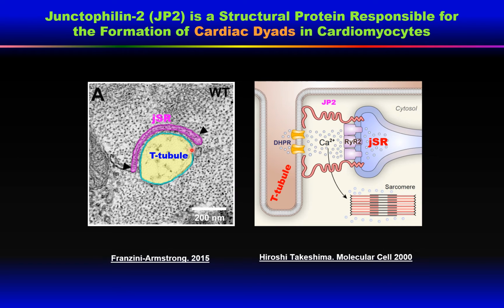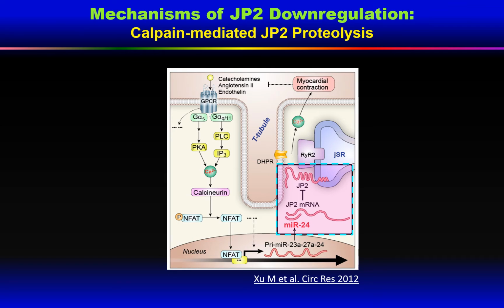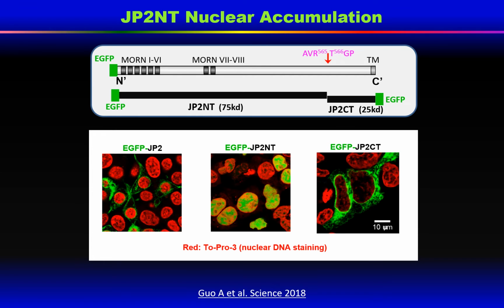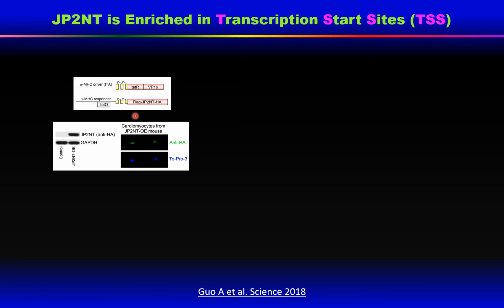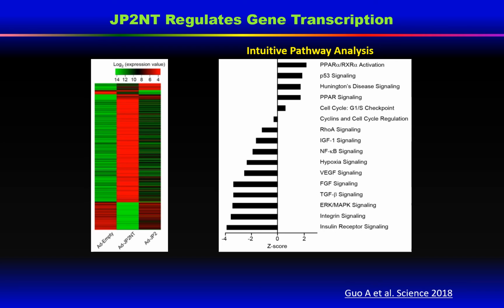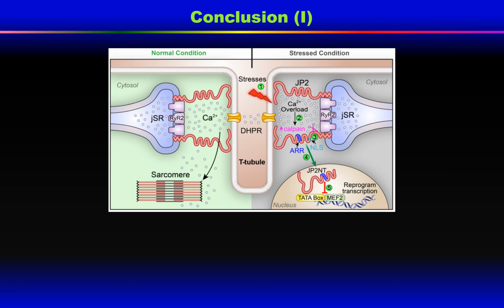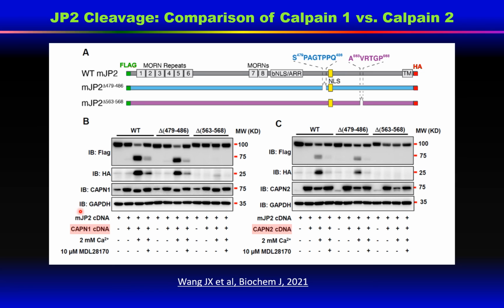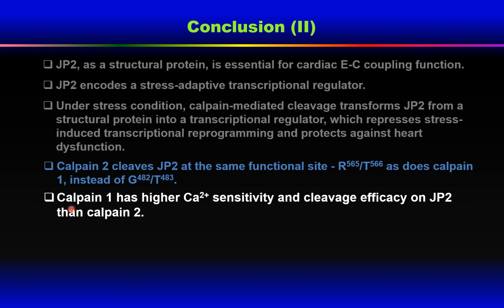Song Long-Sheng. Junctophilin-2 in Cardiac E-C Coupling and beyond